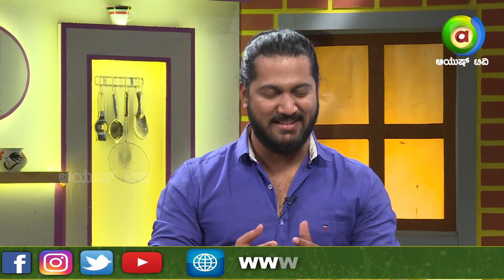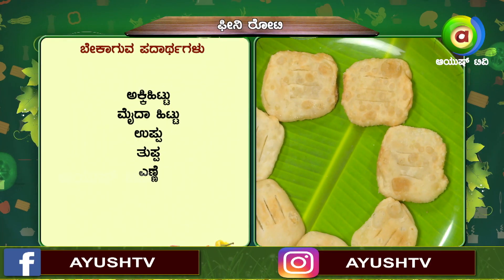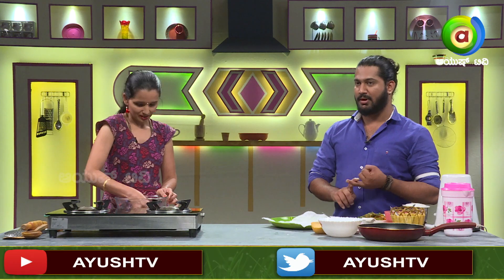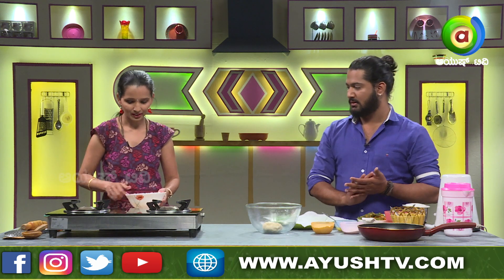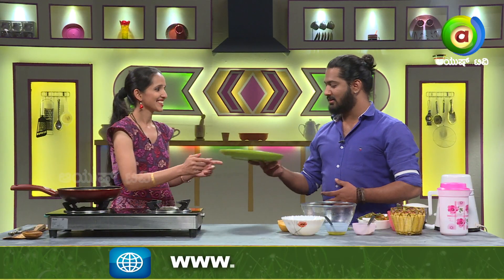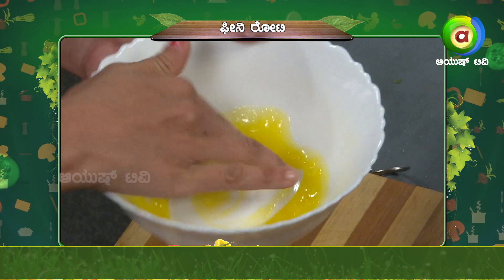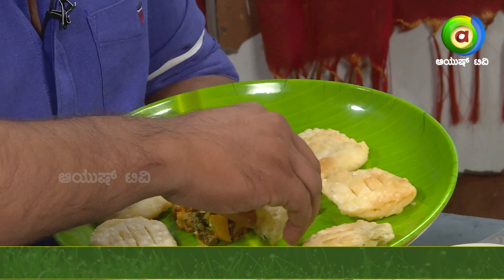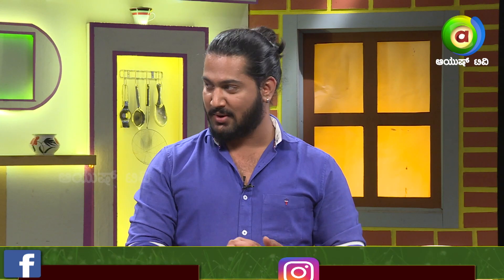Fini Rotti || ಫೀನಿ ರೊಟ್ಟಿ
A cookery show that shows easy ways of cooking some delicious Indian dishes in kannada. New day, New recipe!